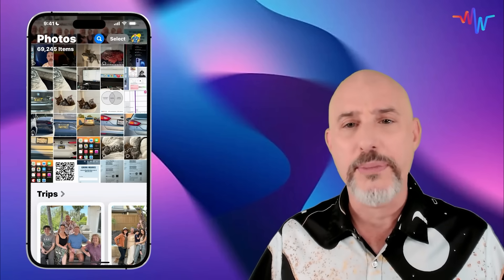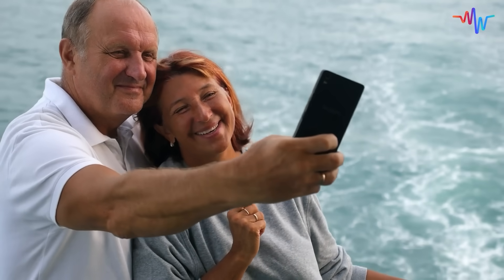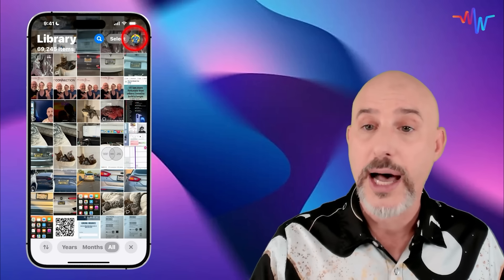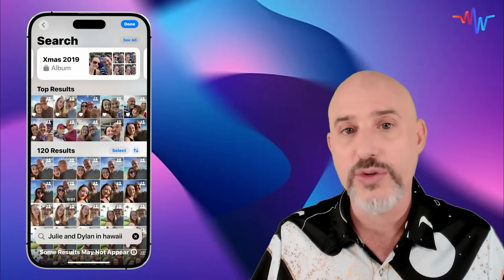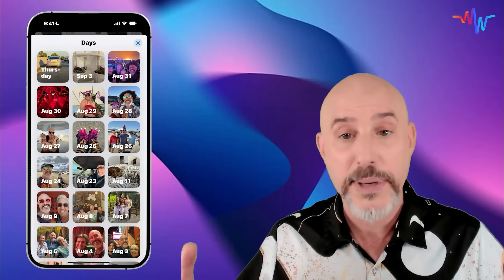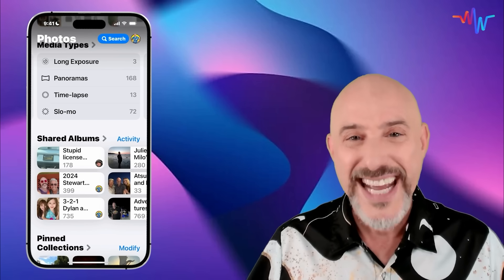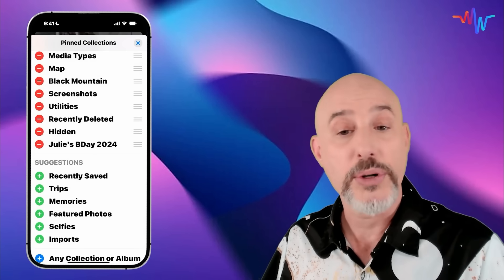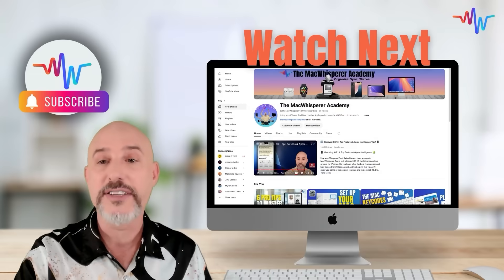📸 iOS 18 Photos App: Disaster or Dream? 🖼️ How to Fix It and Customize It!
Everyone hates the new iOS 18 Photos App... but with a few tricks and tips, you can make it a MAsterpiece. From new tools and ways to sort your library, to simple ways to customize and organize your albums and other photos sections iOS 18 has some powerful capabilities. Don't join the hate train... let the MacWhisperer walk you through how to make it a dream come true!

Stick around as I guide you through the changes and reveal how to make the most of the new features. We'll explore everything from navigating the new interface to customizing your photo collections. And don't miss my MacWhisperer Power Tip at the end—it's a game-changer that will help you find any folder, album, or person almost instantly! 📱✨

❤️ Love the channel?  Join as a recurring member for tips 🎩, and exclusive content 🎬 !

Key Takeaways:
🔍 Navigating the New Interface: When you first open up the app, it might feel overwhelming with your photo library seemingly lost among trips, days, and more. But fear not—just tug down on the photos at the top to dive into your library. You'll be able to pinch and zoom to view your photos with even better clarity! 📷

📂 Organizing Your Photo Library: On the bottom left of your library, you'll find arrows to change your view to 'Recently Added' or 'Date Captured'. This distinction is key—organize by 'Recently Added' to easily find old photos you've just imported, or 'Date Captured' to view photos in chronological order. 🗂️

🤝 Exploring Shared Photo Libraries: This powerful feature lets you share a photo library with up to five people, making it perfect for families wanting to sync their memories across devices. 👨‍👩‍👧‍👦

🎛️ Utilizing Filters and View Options: Filters let you see all items, favorites, videos, and more, while view options allow you to adjust your grid and aspect ratio. You can even hide screenshots to keep your library tidy! 🎨

🏠 Customizing the Photos Home Screen: Customize your home screen with sections like People and Pets, Albums, and Media Types. Scroll to the bottom to reorder these sections to your liking. Turn off what you don't need and keep your favorites front and center! 🏡

📚 Creating and Managing Collections: Dive into Collections to manage your People and Pets, create automatic groups, and customize albums. Favorite the people you photograph most, and organize your albums so your top picks are always at hand. 📸

🛠️ Discovering Utilities and Wallpaper Suggestions: The Utilities section offers tools like finding receipts or duplicated photos. Wallpaper Suggestions automatically picks images that make stunning lock screens, ready to set with just a click! 🖼️

🌟 The Power of Pinned Collections: This hidden gem lets you pin any collection or album for quick access. Customize your pinned collections to highlight your most important or frequently accessed photos. It's the ultimate way to keep your favorites just a tap away! 📍

🔗 Timestamps:
[00:00] 📣 Introduction to iOS 18 Photos App
[00:46] 🔍 Navigating the New Interface
[01:24] 📂 Organizing Your Photo Library
[02:24] 🤝 Exploring Shared Photo Libraries
[02:48] 🎛️ Sorting with Filters and View Options
[05:33] 🏠 Customizing the Photos Home Screen
[06:42] 📚 Creating and Managing Collections
[08:47] 🛠️ Discovering Utilities and Wallpaper Suggestions
[11:42] 🌟 Power Tip: The Magic of Pinned Collections

Did you learn something new today? Drop your comments and questions below!